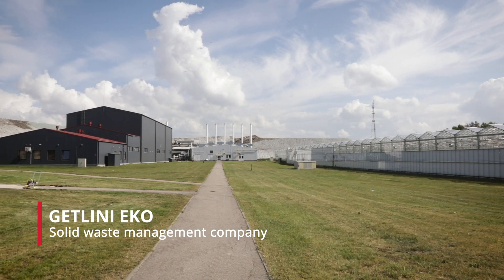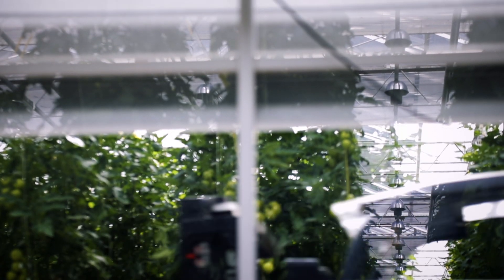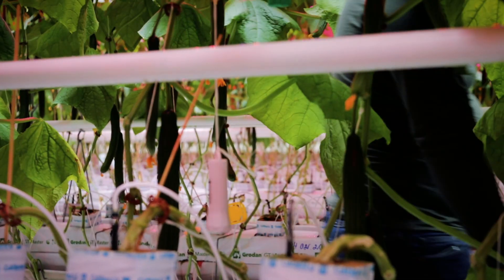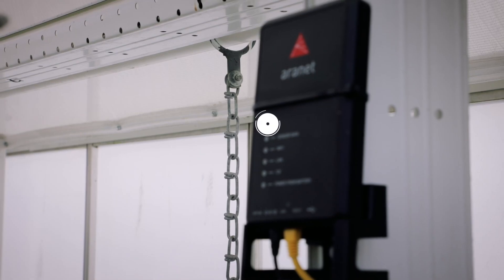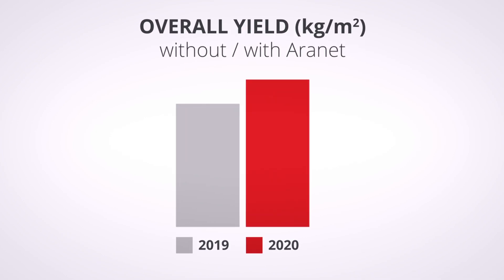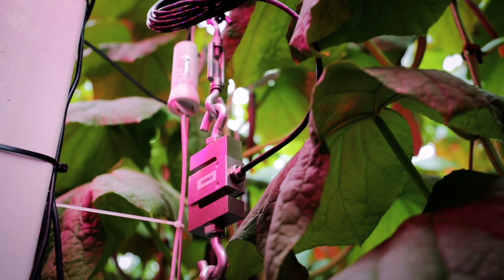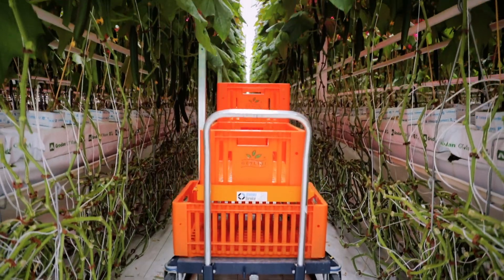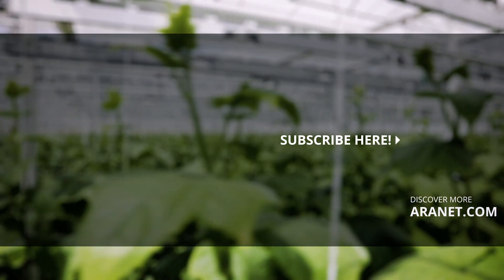✍️ Case Study: Smart Greenhouse Monitoring Solution at Getlini EKO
We are starting a new video case study series with a true success story from Getlini Eko – one of the most modern greenhouses in the world, and the world's first full-LED cucumber greenhouse. Every degree and gram matters when it comes to optimizing the growth of cucumbers, and this is where reliable environmental monitoring comes in. Getlini EKO improved their yearly yield by 20% using the Aranet wireless sensors. Watch the video to learn how!